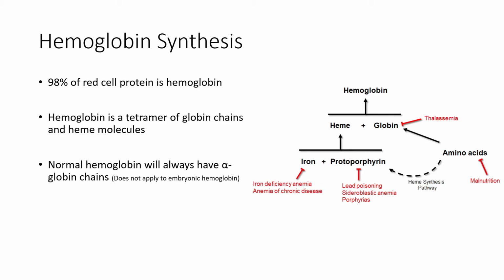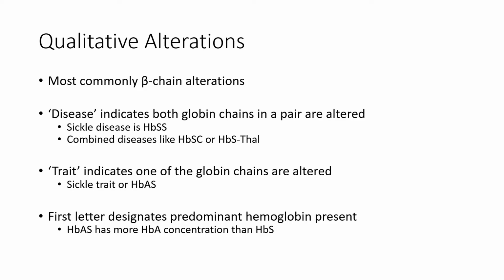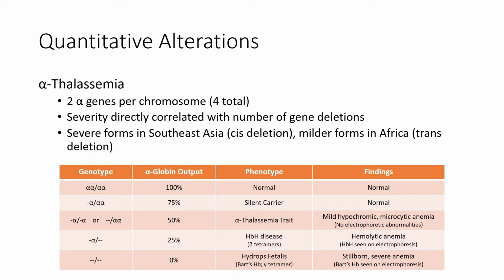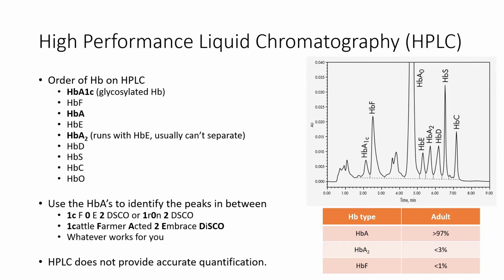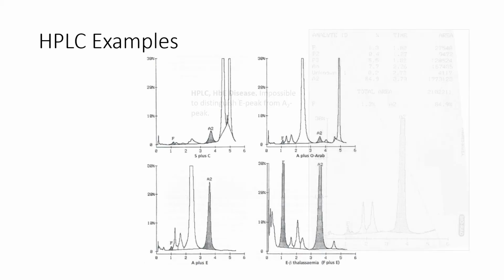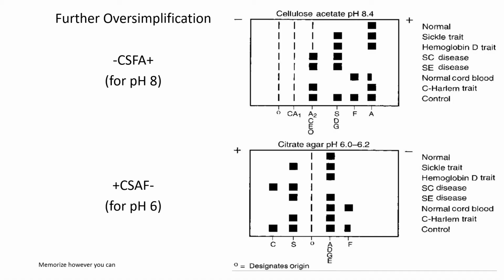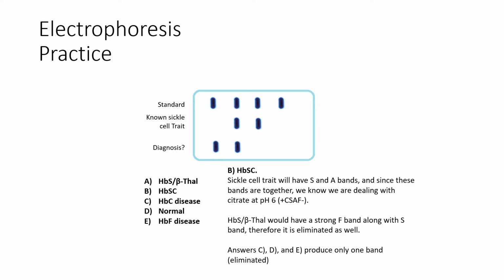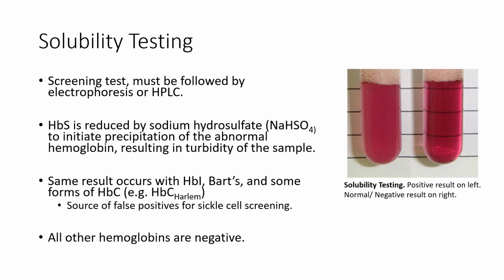Hemoglobinopathies, Hemoglobin Electrophoresis, and HPLC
This video briefly covers various hemoglobinopathies and how they are detected on hemoglobin electrophoresis and high performance liquid chromatography (HPLC). Pathology residents and laboratory technicians may benefit the most from this lecture, but the content should be suitable to all levels within the healthcare field with an interest in this topic.

10:55 High performance liquid chromatography (HPLC)
16:48 Hemoglobin electrophoresis*

*Errata:
Beginning at timestamp 26:28, the anode/cathode on the citrate agar (bottom gel) is reversed.